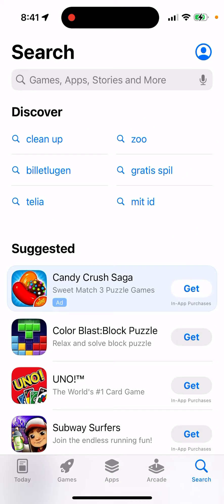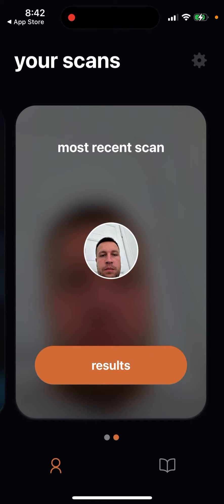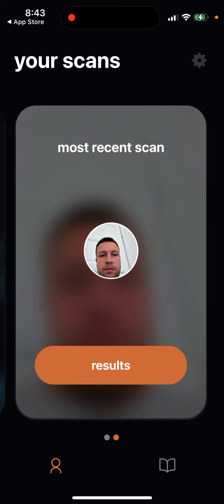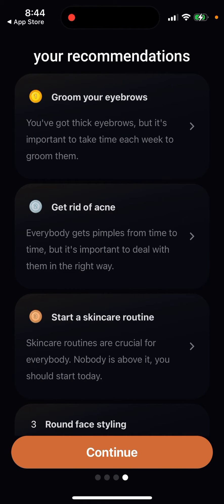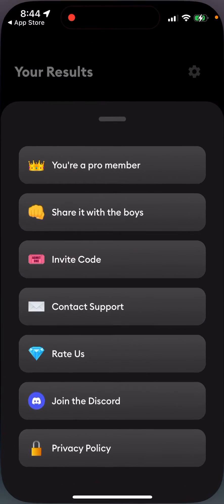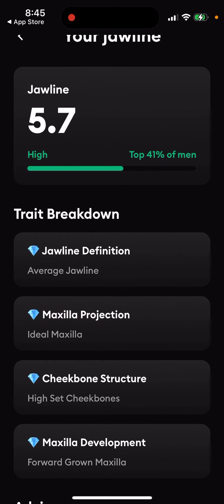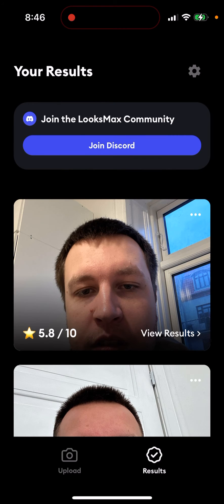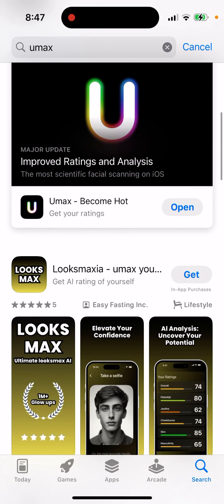Umax app vs. LooksMax AI comparison - which one is cheaper & better? Should you upgrade?